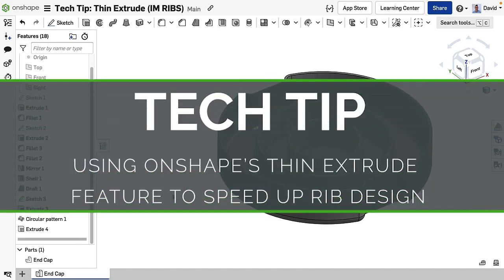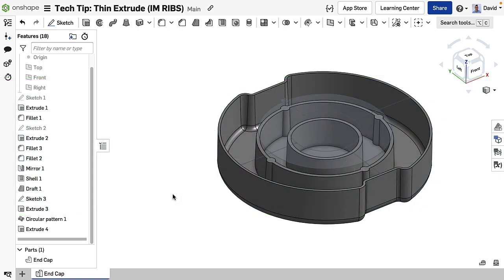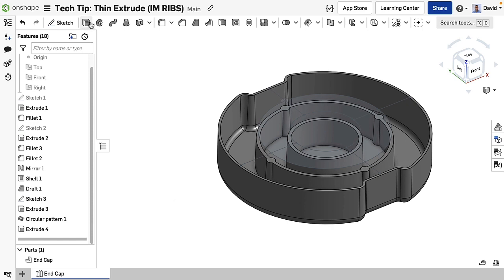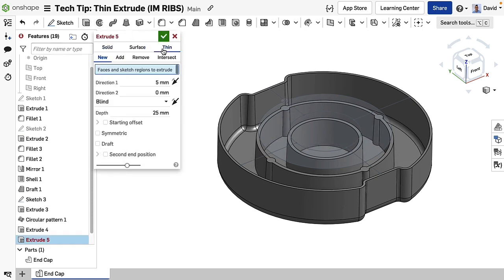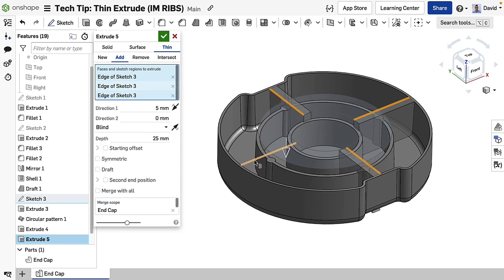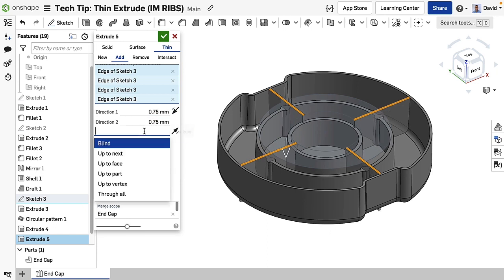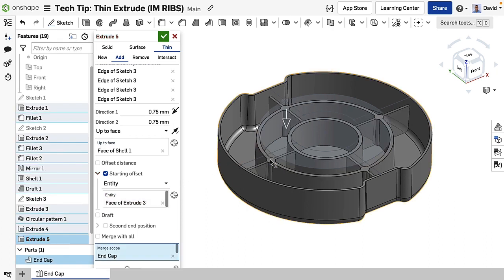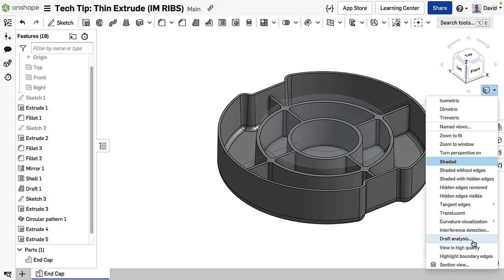Tech Tip: Using Onshape's Thin Extrude Feature to Speed Up Rib Design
The Rib feature is a fantastic way to create ribs quickly, especially on parts that have complex shapes or many ribs that intersect. But the Thin Extrude feature includes additional tools to make ribs suitable for injection moulding, like draft angle, and also offers a lot of flexibility on where and how to create your supporting sketches.

In this Tech Tip, learn how to find and use the Thin Extrude feature